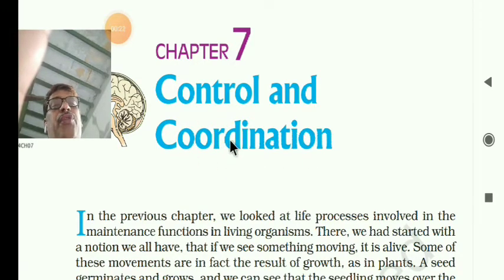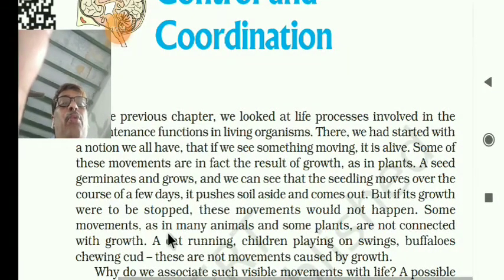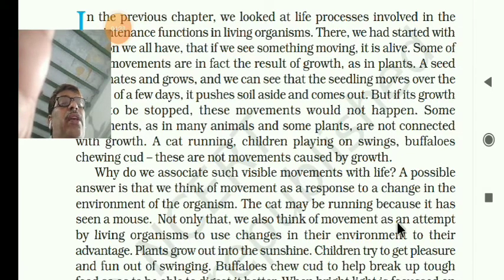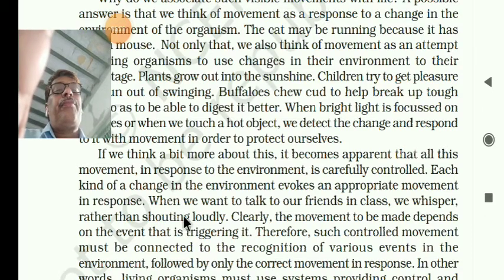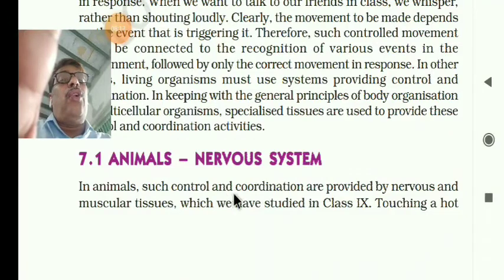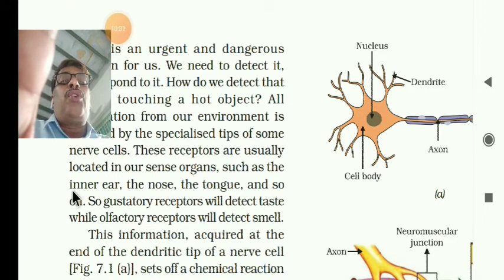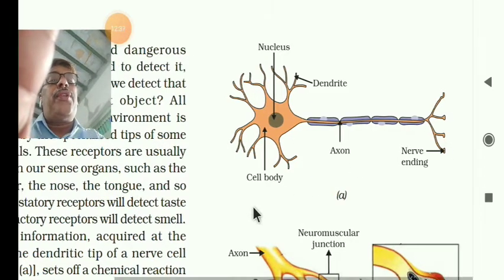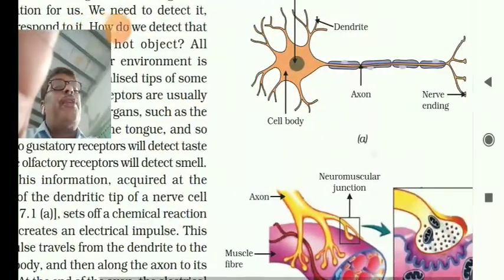STD 10 SCIENCE CH 7 CONTROL AND COORDINATION PART 1